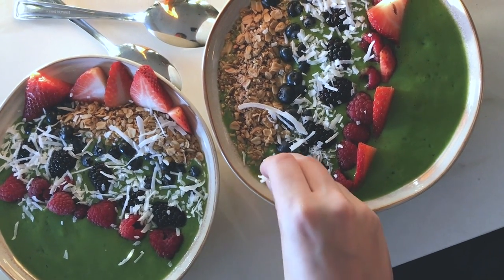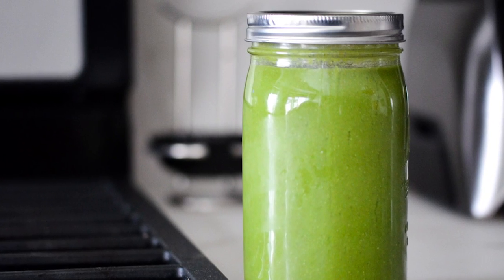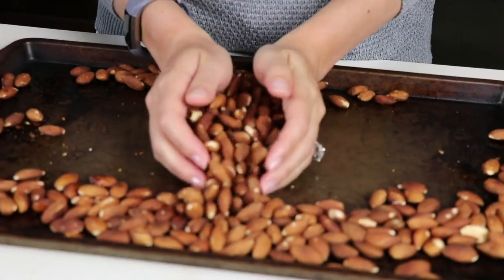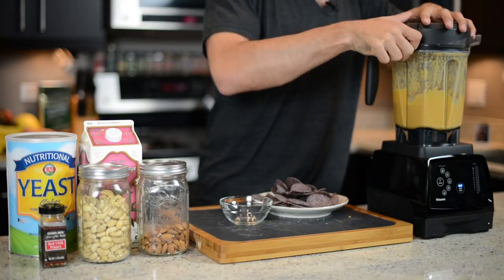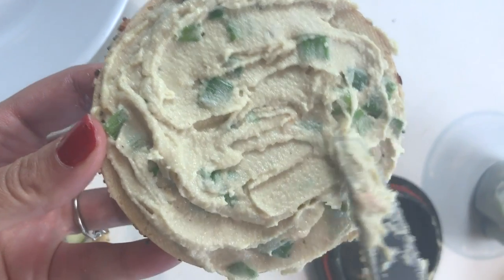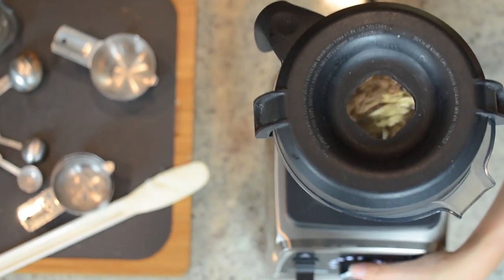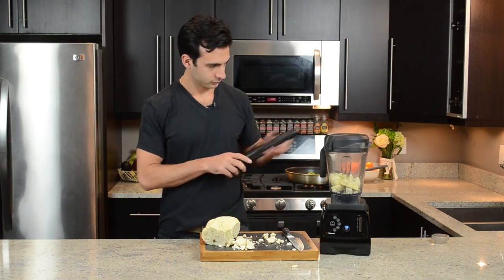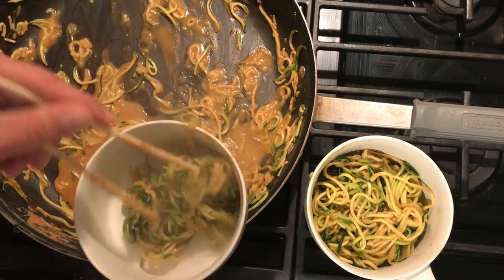10 Easy Vitamix Recipes to Help You Lose Weight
These are some of the best vegan Vitamix recipes for weight loss. They’re 100% plant-based, mostly easy, and completely tasty. Try them!

RECIPES

VITAMIX (aff links... thanks!)
BEST / BEST DEAL

CLASSIC VITAMIX

BEST FOR...